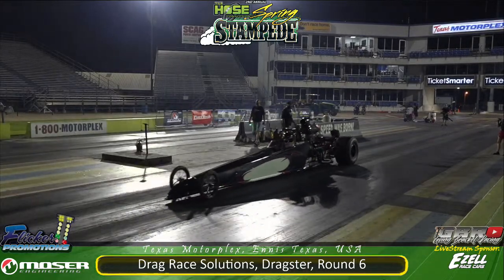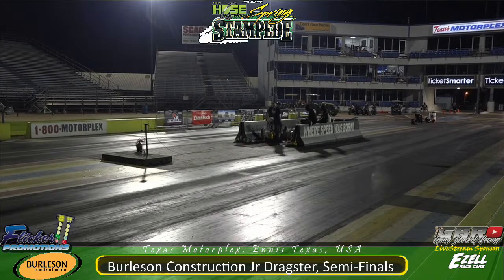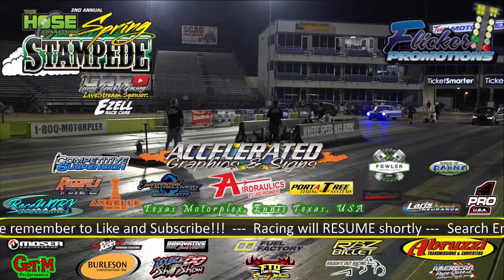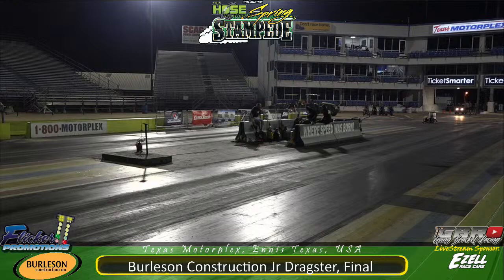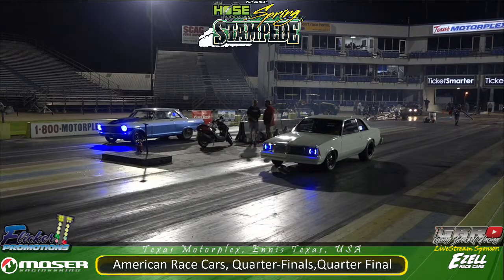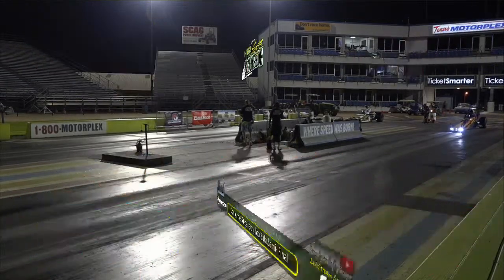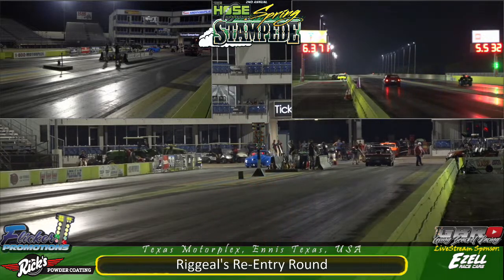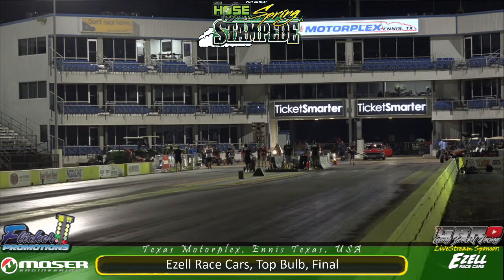Flicker Promotions Presents: The 2nd Annual Spring Stampede (Saturday 20K!) Semi/Final Round Part 3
🏁 Flicker Promotions Presents: The 2nd Annual Spring Stampede

🌸 Spring Stampede Presented by Hose Connection
Gear up for an adrenaline-fueled weekend as Flicker Promotions proudly presents the 2nd Annual Spring Stampede, powered by Hose Connection! This thrilling event promises non-stop action on the track and heart-pounding excitement for all motorsport enthusiasts.

🔥 Event Highlights:
1. Lynn Gleghorn 1/4 Shootout: Kick-starting the event with a bang, don't miss the highly anticipated Lynn Gleghorn 1/4 Shootout! Witness the best racers battle it out for supremacy on the quarter-mile strip, showcasing speed, skill, and sheer determination.

2. Drag Racing Extravaganza: Get ready to experience the roar of engines and the thrill of the race as competitors go head-to-head in exhilarating drag racing action. From high-speed sprints to neck-and-neck finishes, every moment promises excitement and intensity.

3. Family-Friendly Atmosphere: Bring the whole family and enjoy a day of fun-filled entertainment! With food trucks, kids' activities, and more, there's something for everyone to enjoy at the Spring Stampede.

📅 Event Details:
• Date: May 23rd – 26th
• Time: May 23rd @5pm
• Location: Texas Motorplex in Ennis, TX

Don't miss your chance to be part of the action-packed excitement at the 2nd Annual Spring Stampede presented by Hose Connection! Mark your calendars and get ready for a weekend of adrenaline, camaraderie, and unforgettable memories.
Let's rev it up and make memories at the Spring Stampede!

Live Streaming Schedule:
Thursday, Friday, Saturday, Sunday starting round 1.